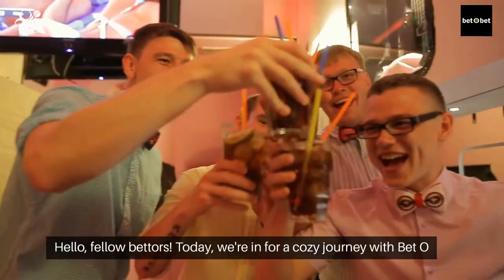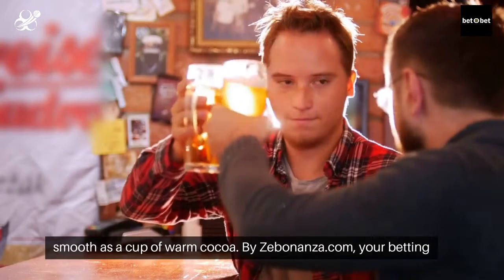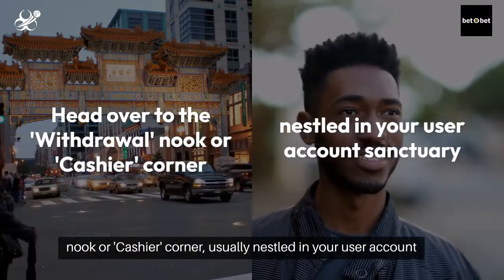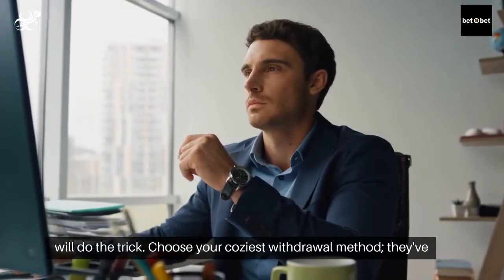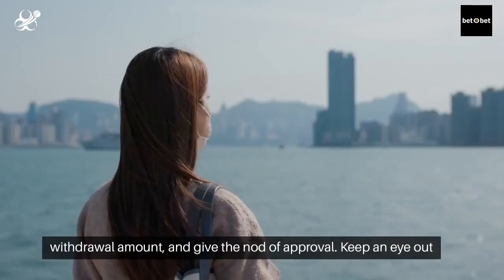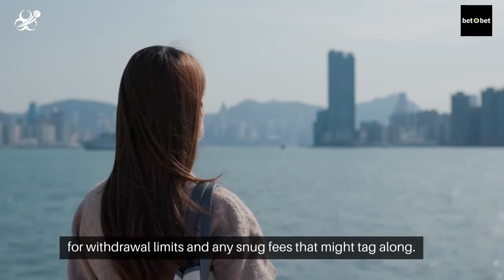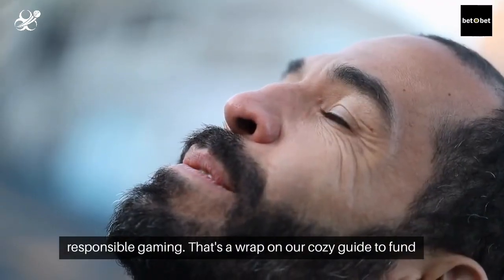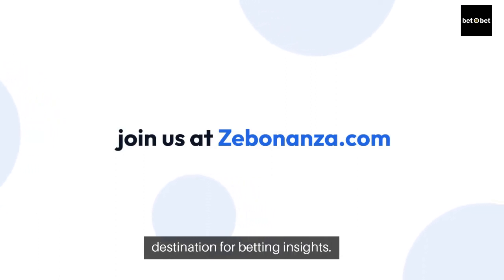BetOBet (बेटोबेट) India 2024 Betting Withdrawal - India Bet Master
*IndiaBetMaster.com - BetOBet Betting Withdrawal Review*

For additional information about BetOBet minimum withdrawal in India, BetOBet withdrawal time, and minimum deposit, please visit our brand review article using one of the links below (English or Hindi).